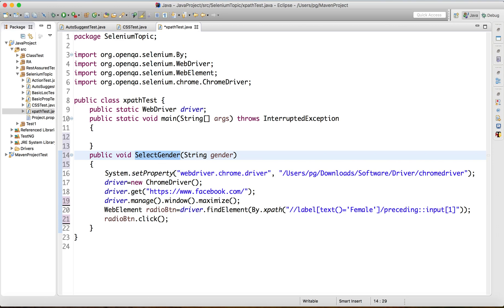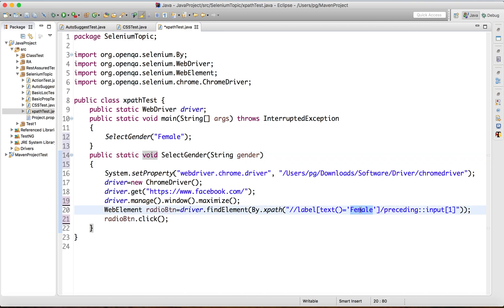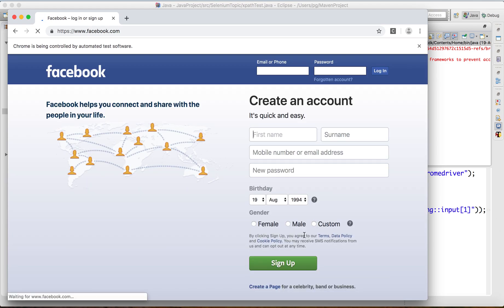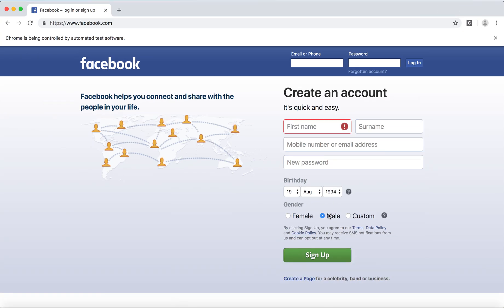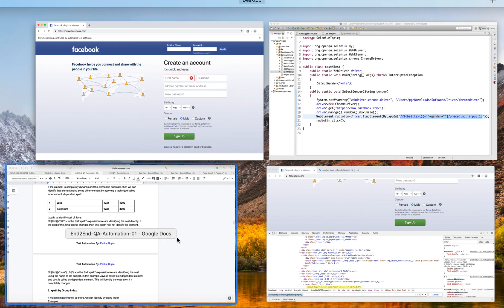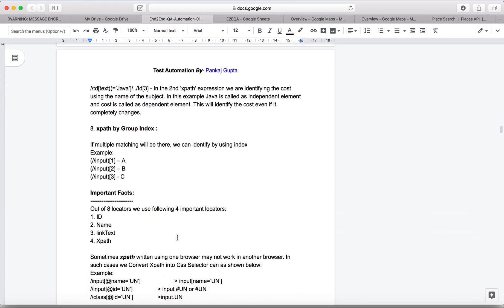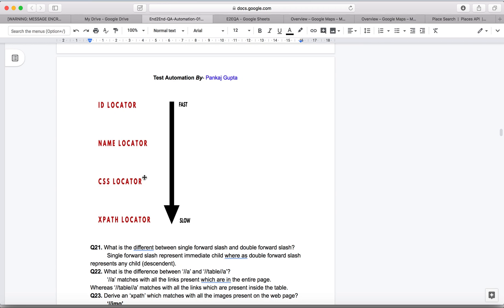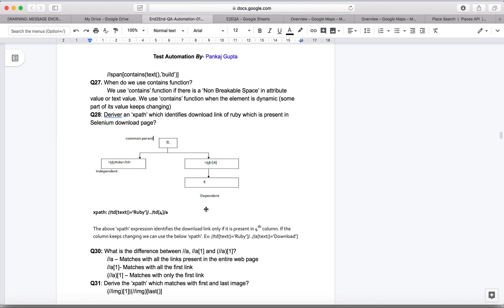21 Real time Use of passing dynamic value in Xpath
For Complete Playlist please refer below link:
Basic Locator's, CSS and Xpath

Thank you! Real time use of Ancestor and Discendent